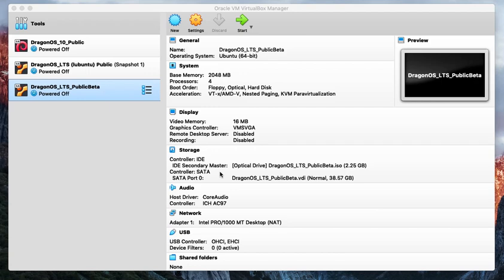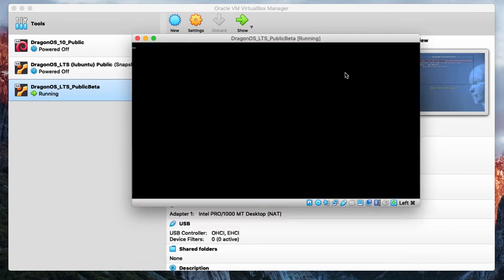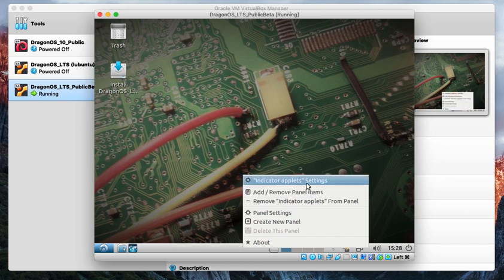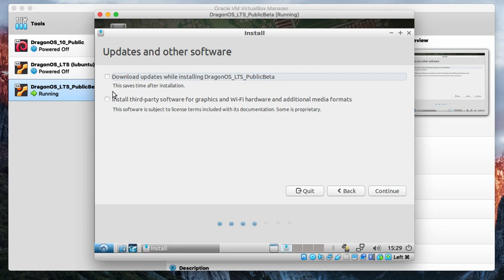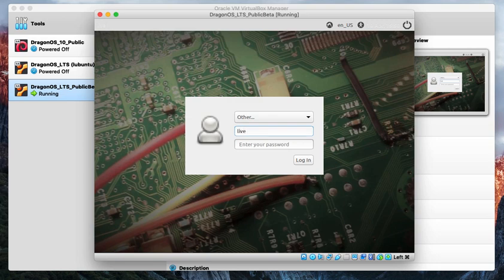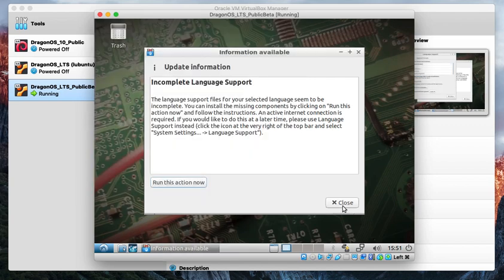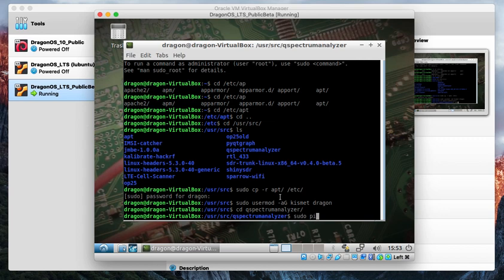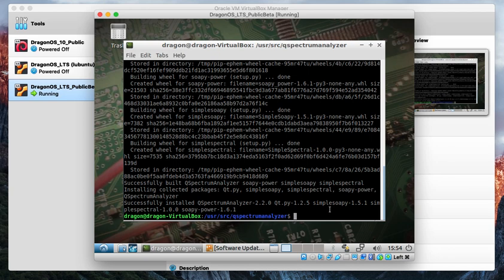DragonOS LTS Installer (download in description)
A video guide on how to get up and running with the new DragonOS LTS distribution. I decided to switch from Debian to Lubuntu 18.04 in order to provide an installer that supports legacy bios, UEFI, and disk encryption. This way both new and old hardware can be used to get up and running quickly with software defined radios (SDR). Still a huge fan of Debian, so when time permits I’ll make videos for DragonOS 10.

The previous DragonOS 10 videos, in most cases, can be used since I've retained nearly the same software in addition to some new tools and capabilities such as BladeRF support. The RTL-SDR, HackRF One, and LimeSDR should be plug and play.

Last but not least, if you are running it from USB or DVD, the default user = live / no password.

Software included, but not limited to:

Rtl_433
Universal Radio Hacker
Gnu Radio
Aircrack-NG
GQRX
Wireshare
IMSI-catcher
GR-GSM
Kalibrate-HackRF
Zenmap
Inspectrum
Qspectrumanalyzer
LTE-Cell-Scanner
CubicSDR
Limesuite
SDRAngel
SDRTrunk
Kismet
OP25